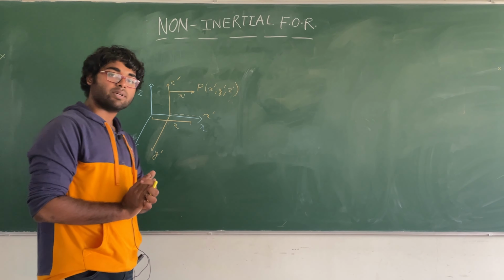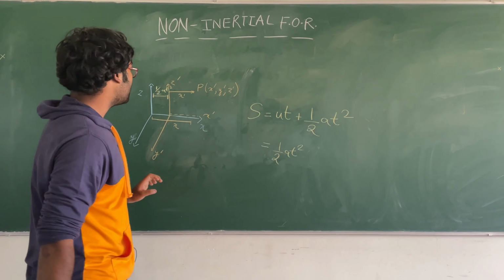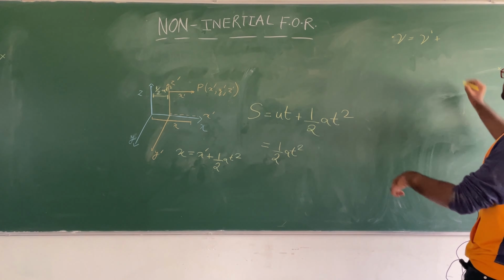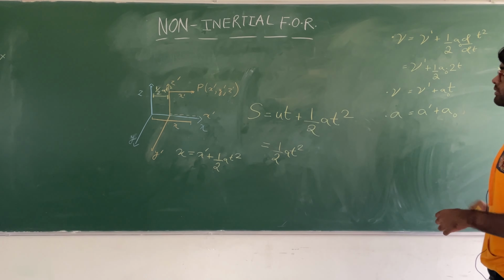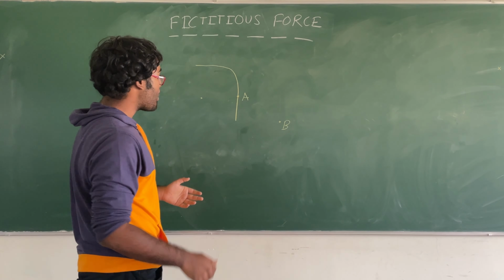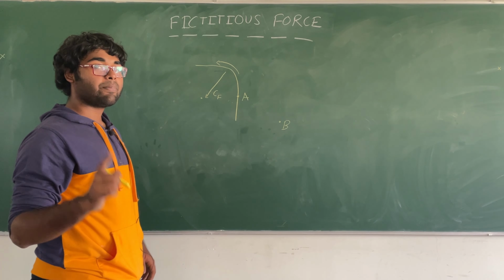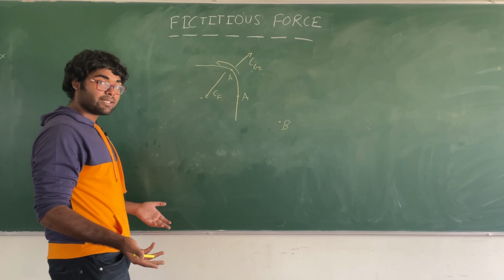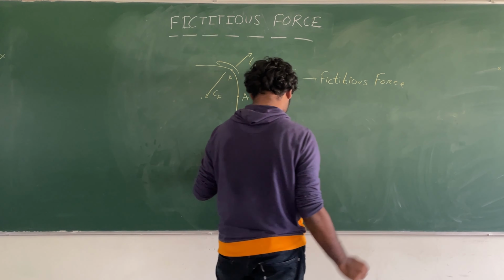Relativity: Galilean Transformation and Concept of Fictitious Force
Video on "Relativity" by Physics Students' Association, St. Joseph's University

Credits:

Lesson by: Madhurya Prasad Sen
Video Edited by: Amit Kumar Jindal